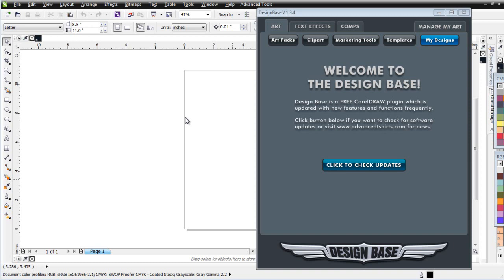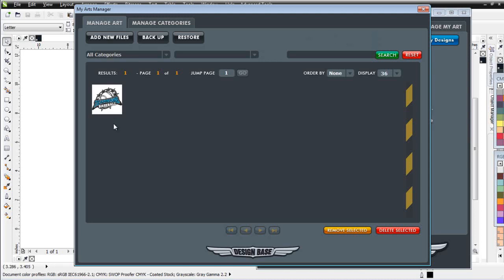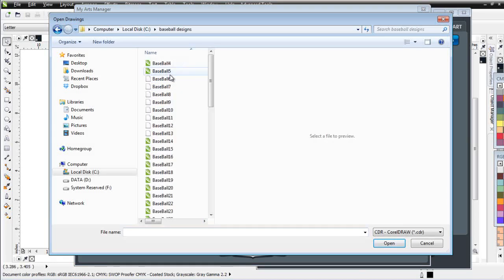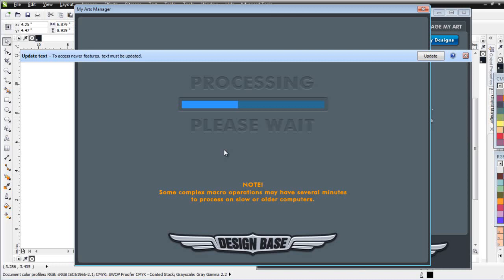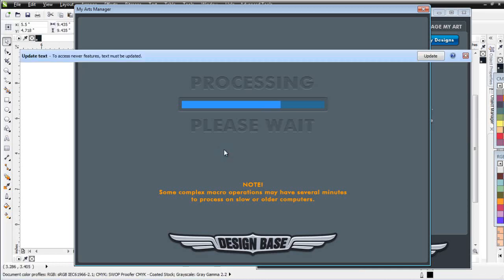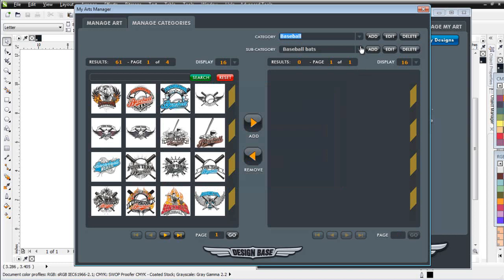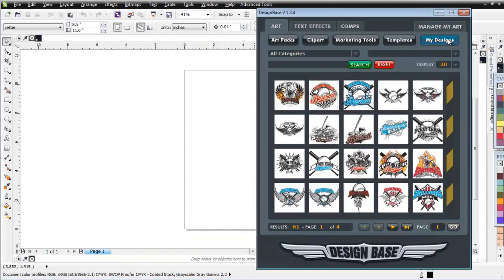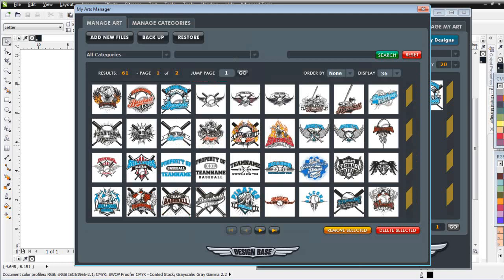Introducing the My Designs Module for the Design Base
Introducing the My Design Module for the Design Base.